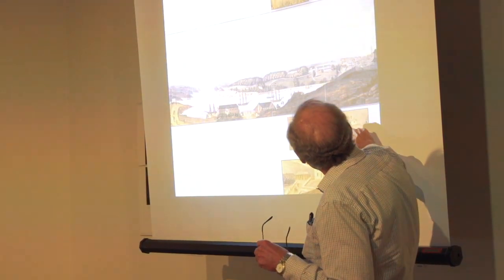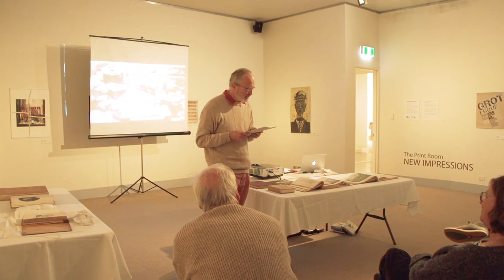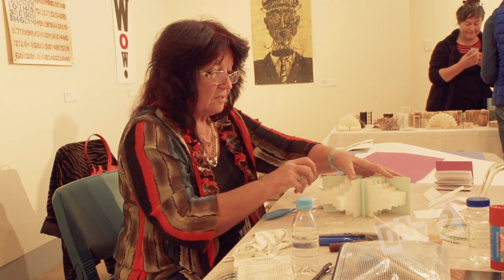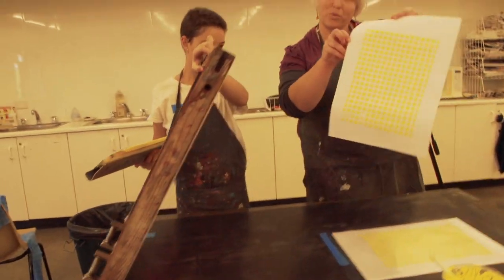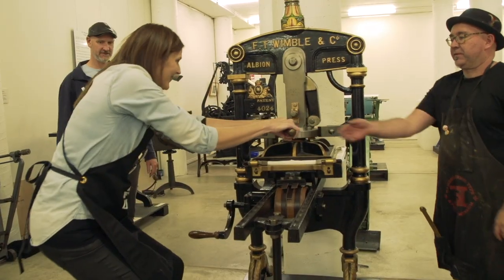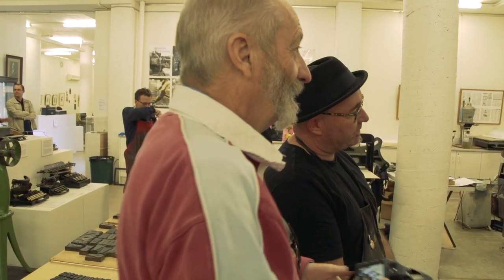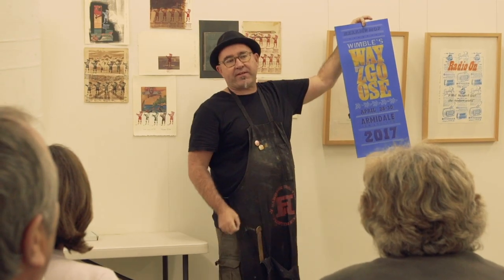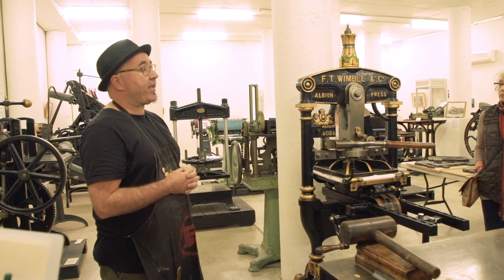Wimble's Wayzgoose 2017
In 2017 NERAM hosted the inaugural Wimble's Wayzgoose, a three day event that explored the history, techniques and creative works of printing. The three days included a Talk Fest, Inky Fingers workshops and a Printer's Picnic.